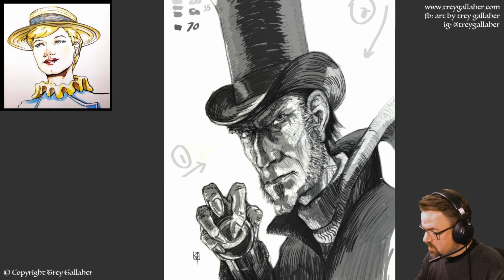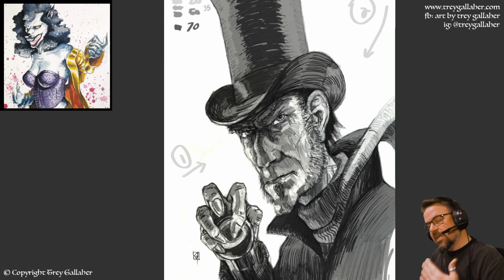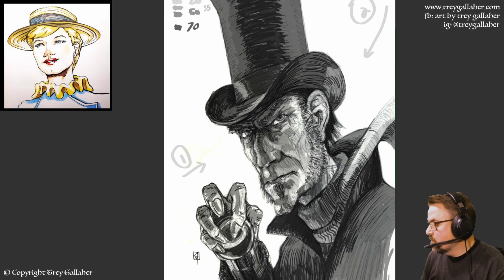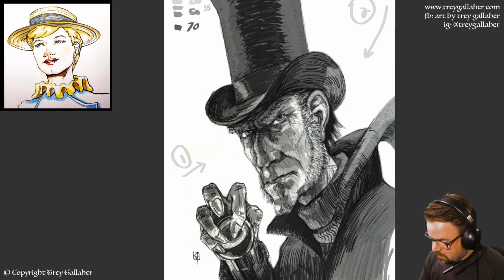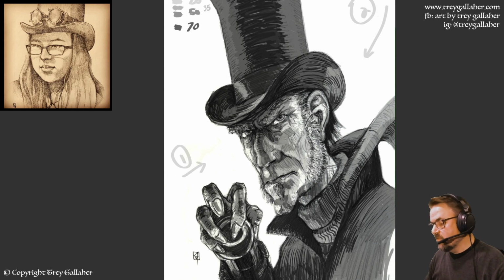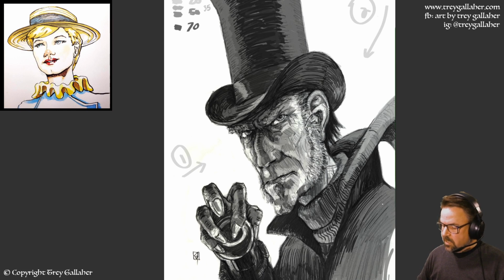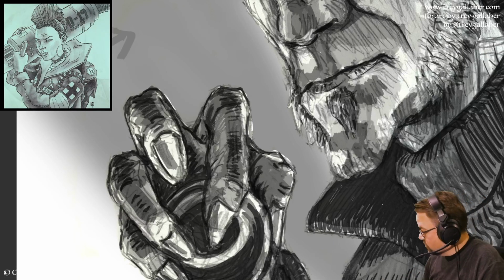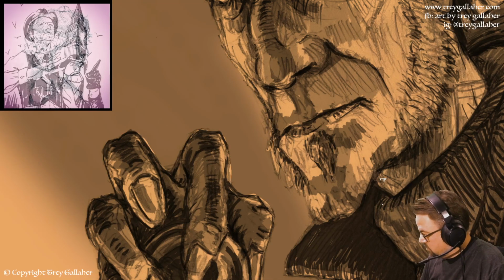Art Stream with Trey Gallaher - Twitch S04E01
Working up this Scrooge drawing from the sketchbook.  I&#39;m concentrating on a solid value structure over my sepia toned background.  Beginning to clean-up edges and finding clarity as I'm moving along.